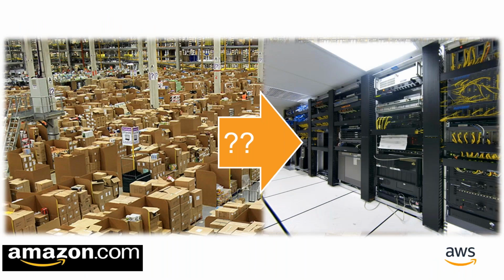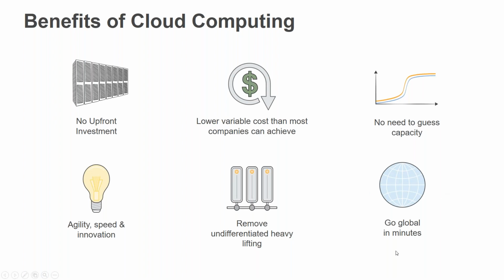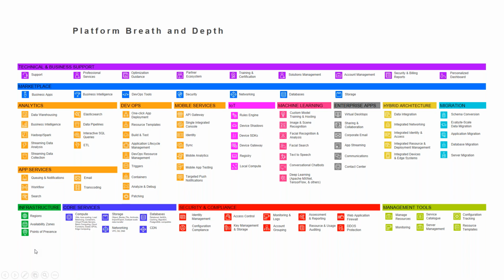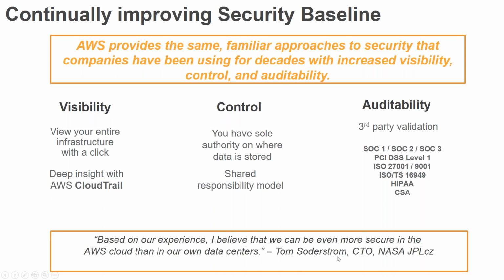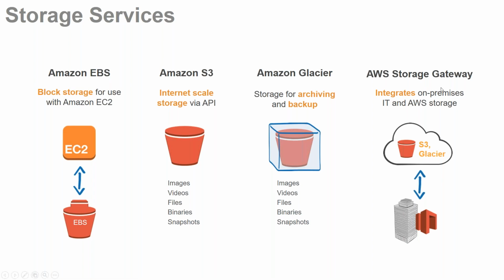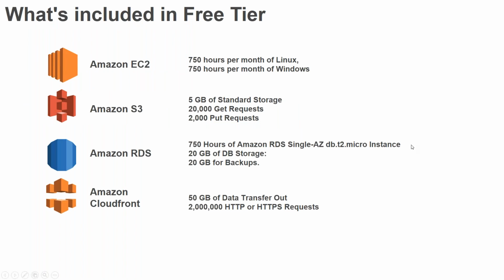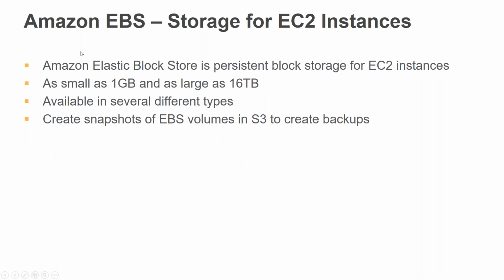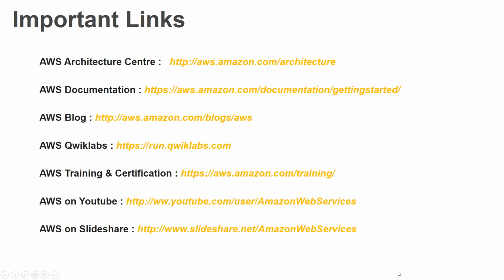Getting Started with AWS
Have you been thinking of adopting cloud computing but overwhelmed by too many questions, queries and doubts? Join the AWS team to understand the various AWS services and the best practices involved in deploying your applications on the AWS cloud.

Speaker:
- Chandra Prakash Balani, Business Development, Amazon India